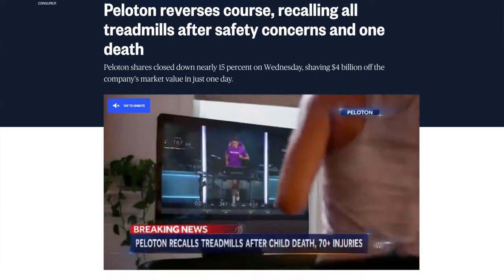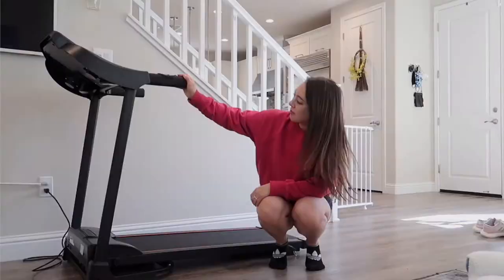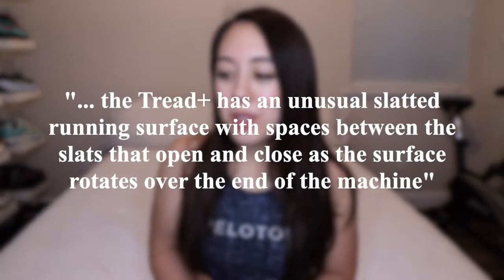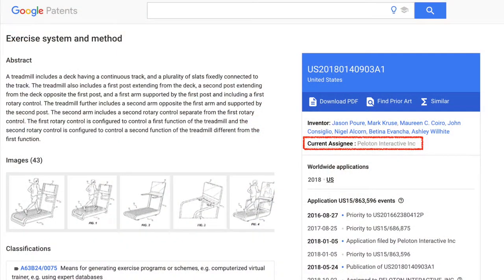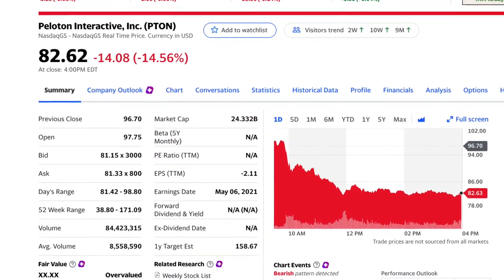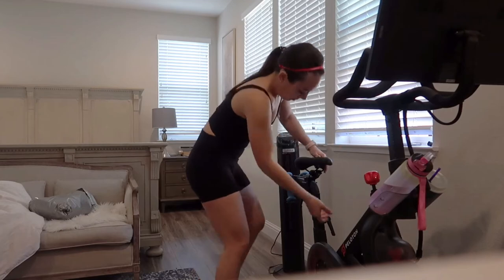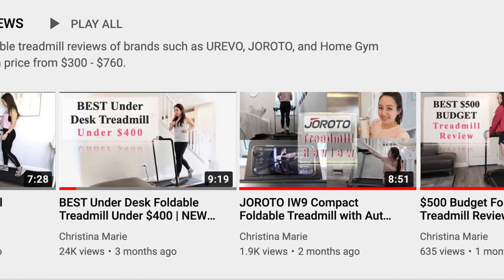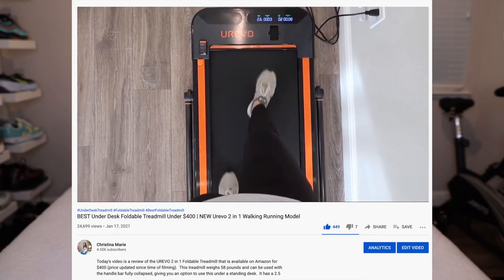PELOTON Recalls ALL Tread Models | Thoughts, Alternatives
On Wednesday, May 5, Peloton recalled ALL their tread models, including the  $4,295 Tread+ and the limited, invitation-only release of the lesser priced $2,495 Tread.  This recall affects approximately 125,000 models and resulted from the death of one child and 70 other reported injuries from the CPSC.  If you own either model, you’re advised to contact Peloton, stop using the product, and receive a refund.

According to the Washington Post: “The Tread+ has an unusual slatted running surface with spaces between the slats that open and close as the surface rotates over the end of the machine, like a tank tread.”  Peloton introduced the Tread+ three years ago. The company’s patent for a slatted-track treadmill was finally approved by the U.S. Patent and Trademark Office on April 13.  Four days later, the CPSC issued its warning against using it.

On Peloton’s site, a statement from Statement of Robert S. Adler, Acting Chairman of the CPS reads that “Peloton required to stop selling both models and offer refund for those who wish to return their models.”  In reply from John Foley CEO, “Peloton made a mistake in our initial response... by working closely with the CPSC we can increase safety awareness... We have a desire and a responsibility to be an industry leader in product safety.”

MY THOUGHTS

I tested both treadmill models in store a few months ago and hadn’t thought anything of it safety-wise regarding potentially purchasing one.  I thought the slatted running surface was unique and had a high end feel to it, felt good for shock absorption, and there was also a “free run” mode where you could use it with the machine off and manually run it.  Honestly you can get an equally effective workout with a more budget-friendly treadmill, I have a few recommendations below:

Joroto IW9 Treadmill $759 Code “Christina” for $30 off

UREVO 2 in 1 Treadmill $379

UREVO Under Desk Treadmill $399

▶ Sources

▶ Related Products